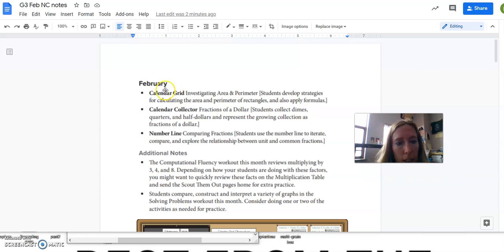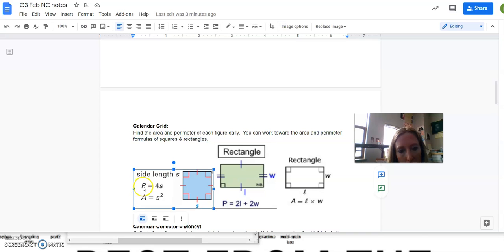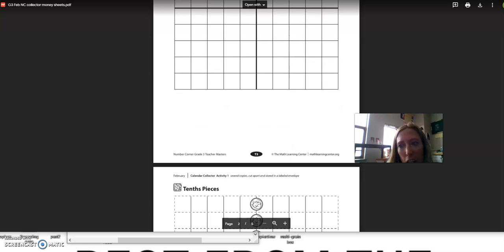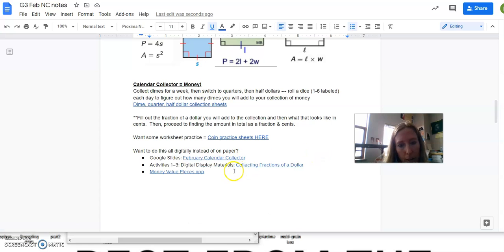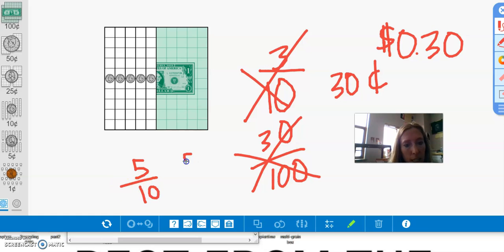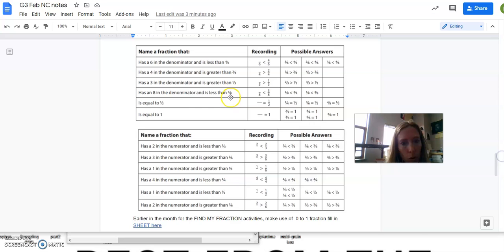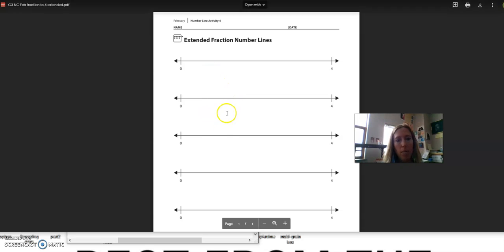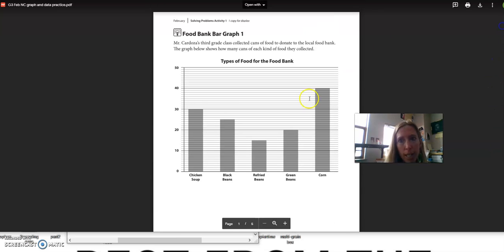G3 February NC notes